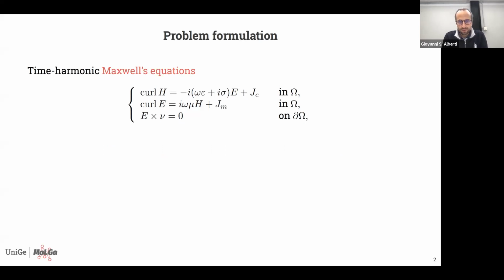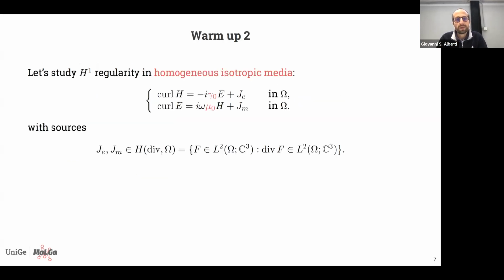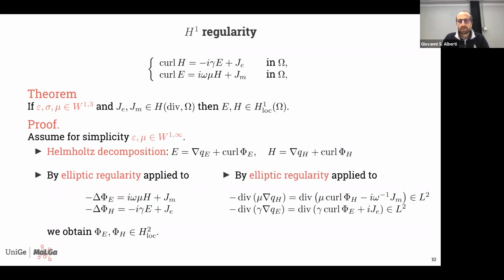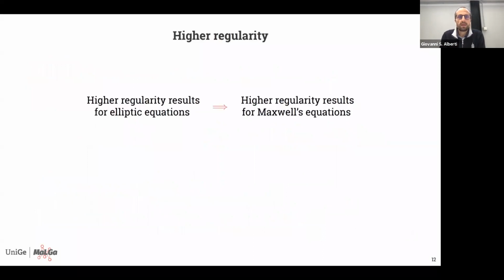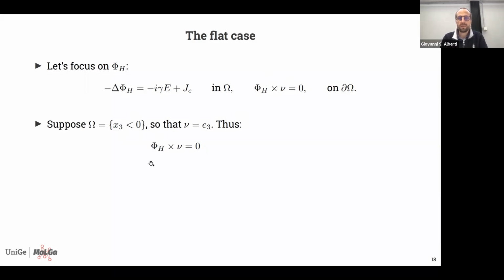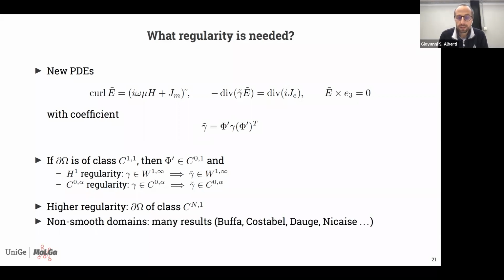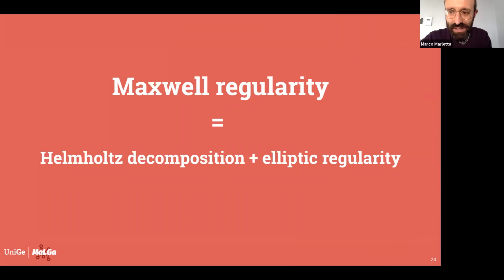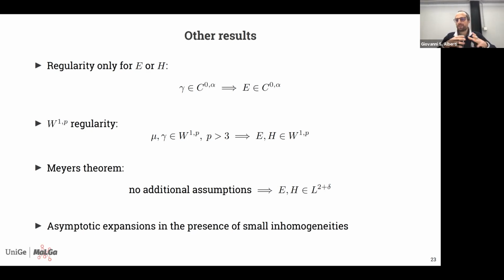Giovanni Alberti (Genova) - 25 October 2021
CARDIFF ANALYSIS SEMINAR 25 October 2021

Giovanni Alberti (Genova)
Regularity theory for Maxwell’s equations

In this talk, we will review the main results regarding the regularity properties of the solutions to time-harmonic Maxwell’s equations. The main tool is the Helmholtz decomposition of the electric and magnetic fields, which allows us to reduce Maxwell’s equations to a system of elliptic equations for the scalar and vector potentials. The regularity of the potentials then follows by classical elliptic regularity theory. We will discuss regularity in Sobolev and Hölder spaces, and consider interior as well as boundary estimates (in smooth domains).